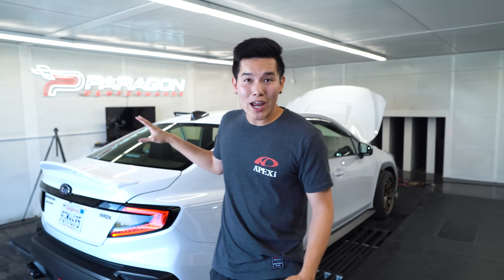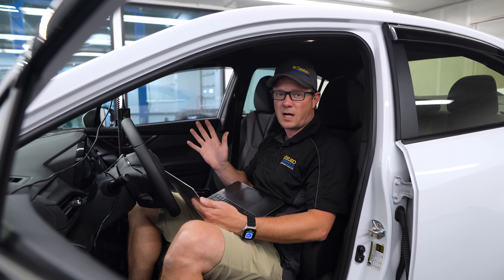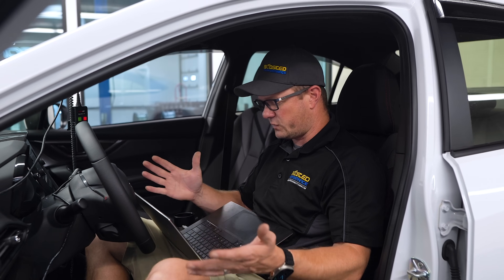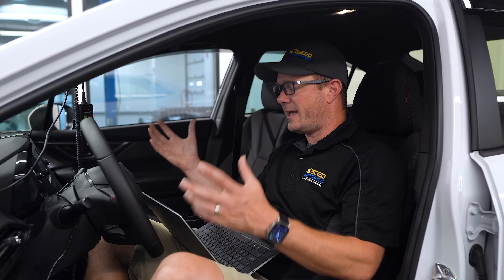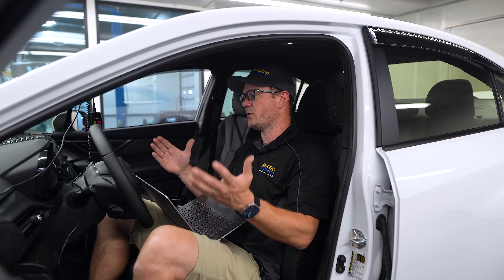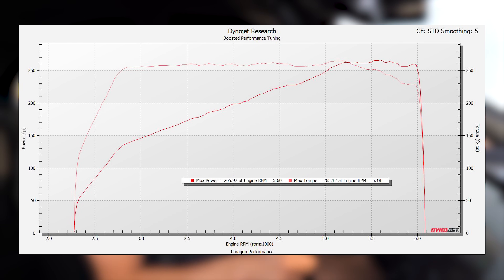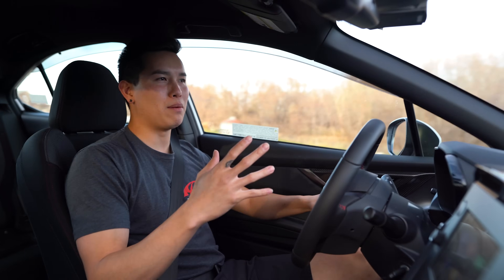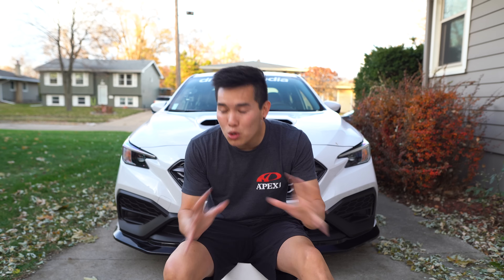2023 WRX DYNO TESTING! | HUGE TORQUE GAINS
The new FA24 motors in the VB WRX has shown lots of potential so today we're taking it to the dyno to get a baseline and figure out how much power we can make with an OTS map as well with a custom pro tune! It turns out, this car makes tons of torque! I can't wait to continue modifying it to see how much more power we can make.